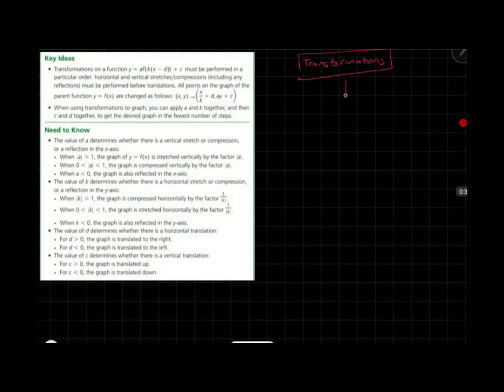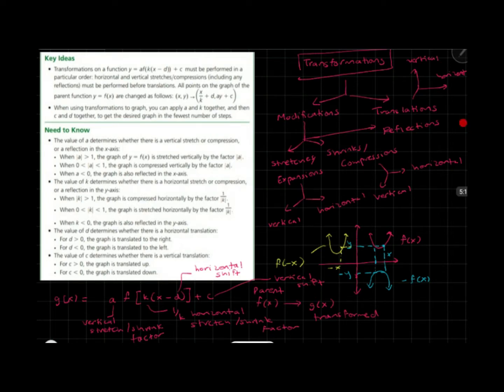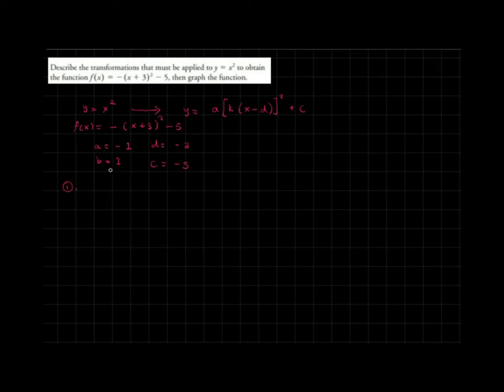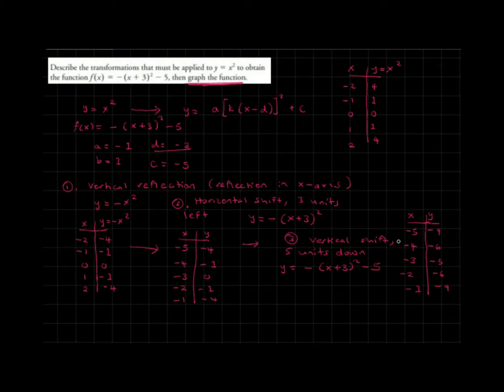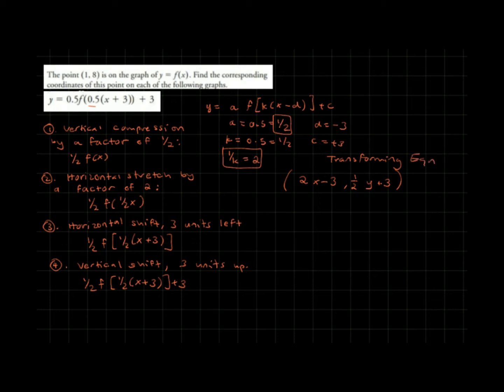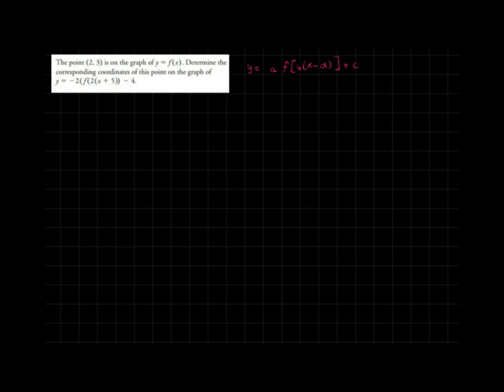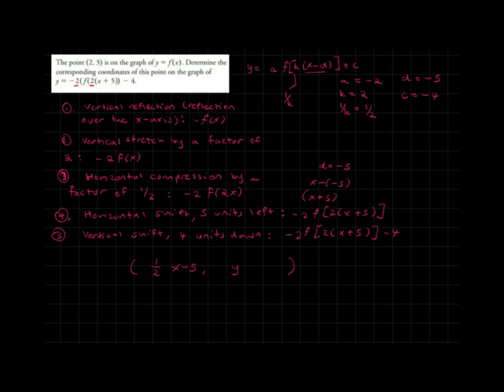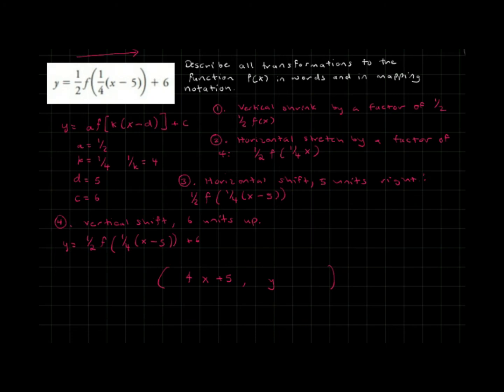MASTER TRANSFORMATIONS EASY! Transformations and Mapping Notation Overview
This video will highlight applying transformation to functions in the form of    y = af[k(x - h)] + c. This will involve:

Vertical and Horizontal Stretches and Compressions as well as shifts
Listing transformations in words as well as using function notation
Mapping transformations using mapping notation from the parent function
Examples of questions involving transformations